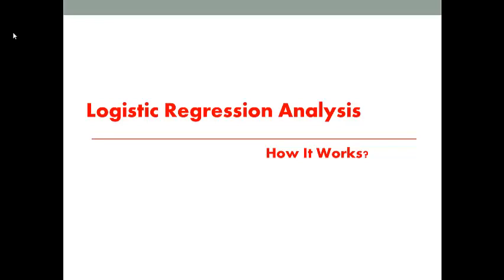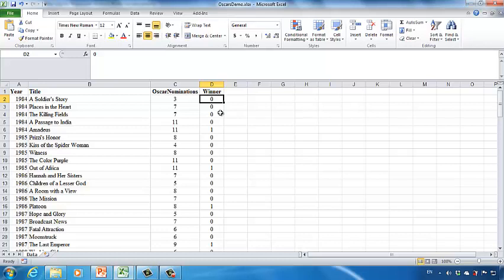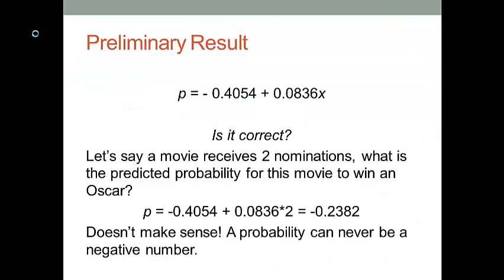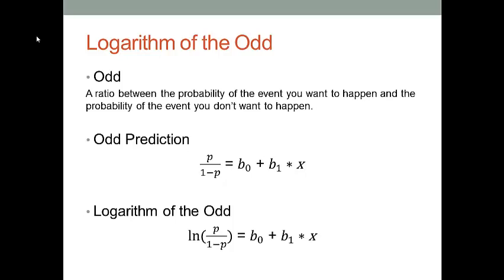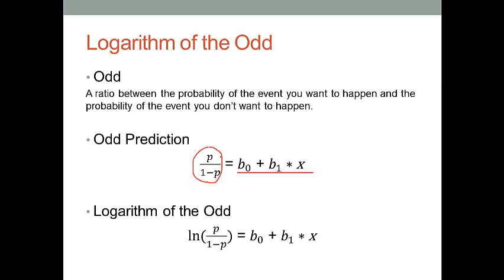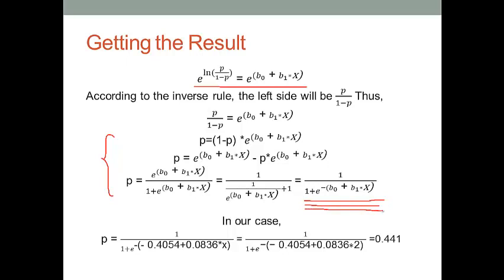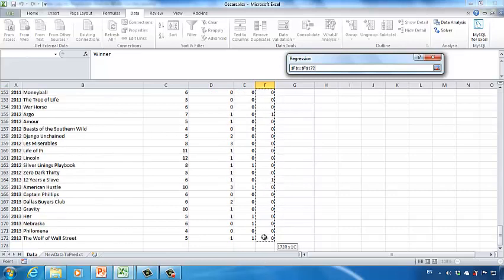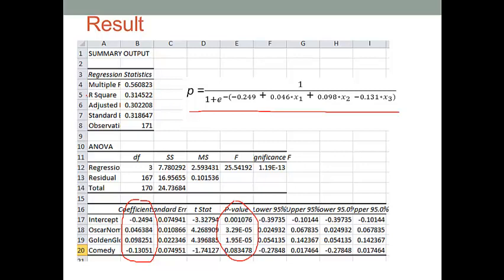How Logistic Regression Works? Mathematical Principle of Logistic Regression for Machine Learning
1. Data set for the first exercise can be downloaded

2. Data set (Oscars.xlsx) for the second exercise can be downloaded